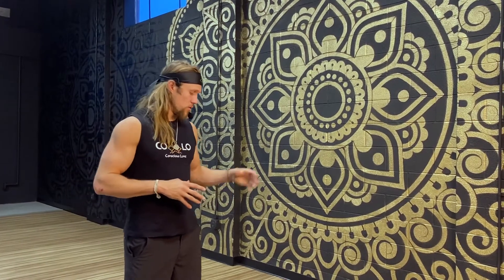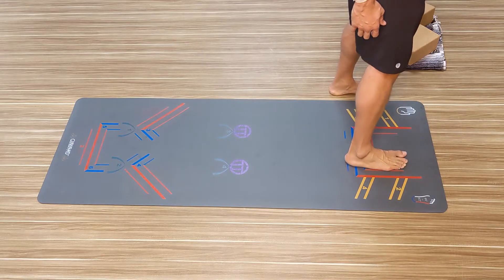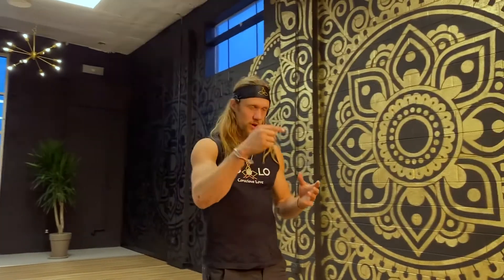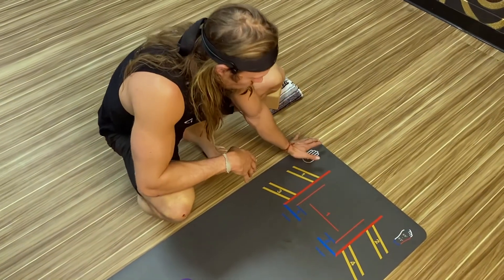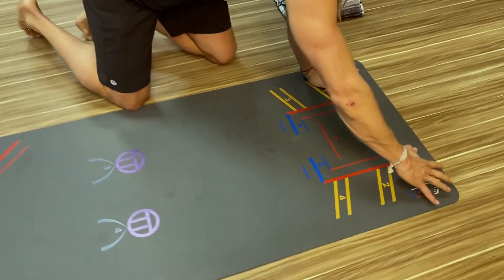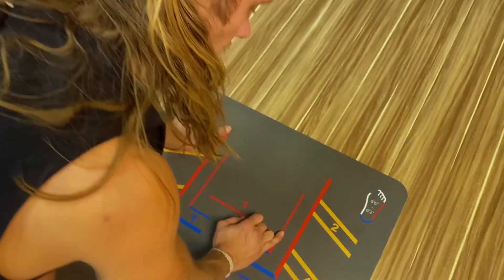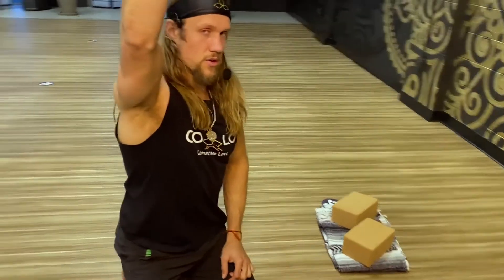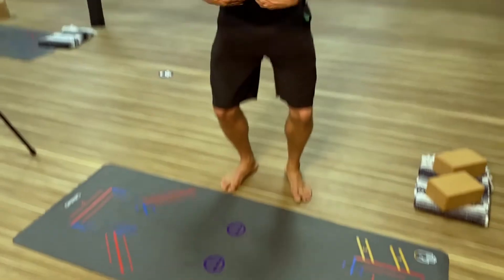How To Use the GuruPad™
COLO Yoga Presents:
A MUST Watch Intro video
Here we breakdown all the aspects of the GuruPad™ and why they are relevant to the longevity of your practice.

Watch this before using the mat for the most benefit!